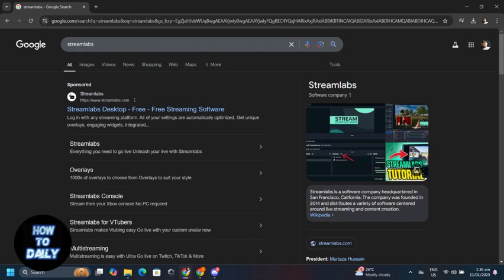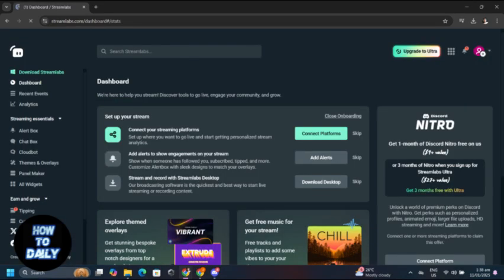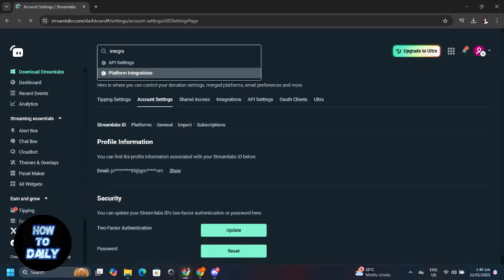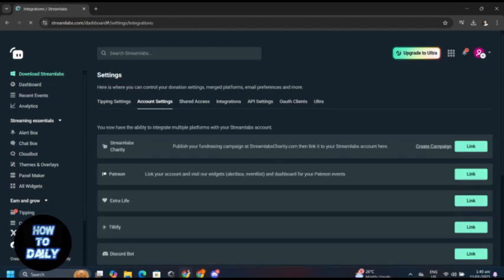HOW TO REDEEM FREE DISCORD NITRO THROUGH LATEST STREAMLABS OFFER! (2025) - EASY GUIDE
Hey everyone, and welcome back to the channel! In this video, I'm going to show you how to get your hands on free Discord Nitro through the latest Streamlabs offer. That's right, you heard it correctly – free Nitro! We'll walk you through the simple steps to claim this amazing perk and enhance your Discord experience with boosted server limits, custom emojis, and more. So, if you're ready to level up your Discord game without breaking the bank, stick around for this easy guide! Let’s go!